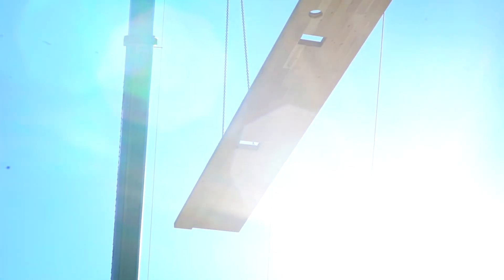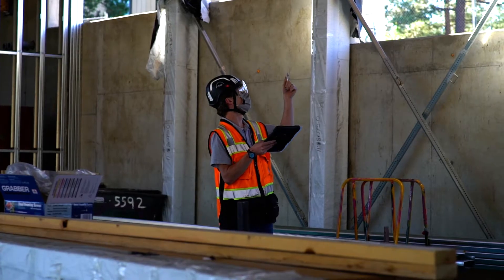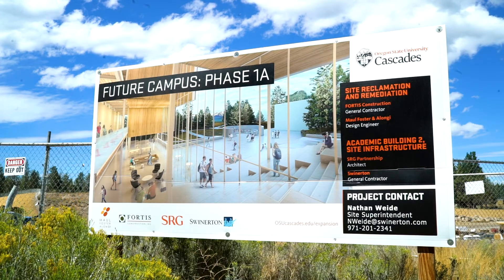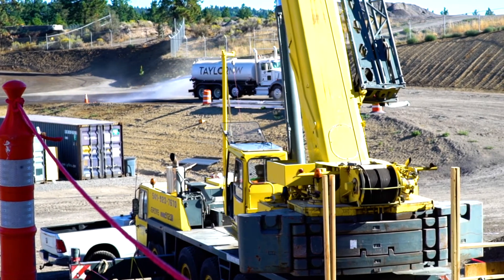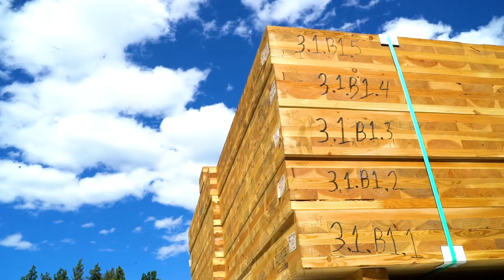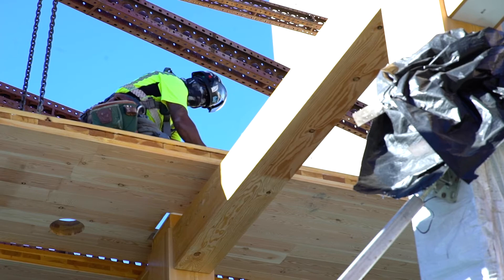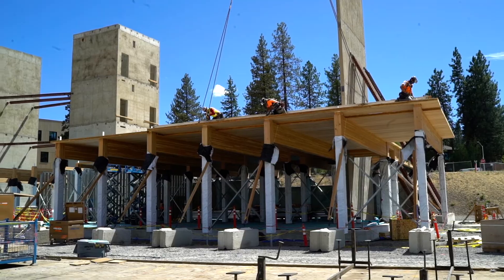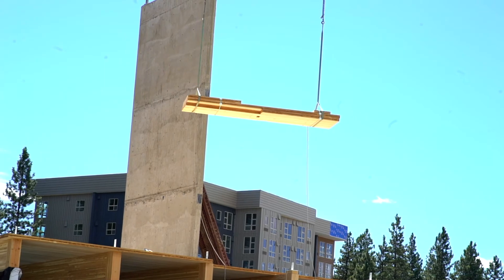A Vaagen Timbers Project for a Sustainable Forestry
Vaagen Timbers is proud to work with great companies and organizations like Swinerton, SRG, and Sustainable Northwest to deliver great mass timber buildings like this one at Oregon State University's Cascades Campus in Bend, OR.